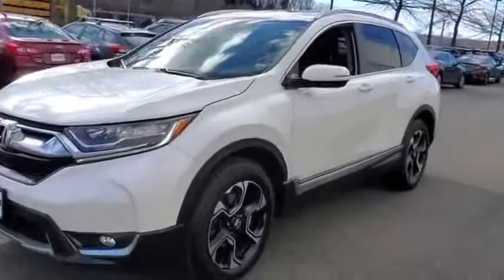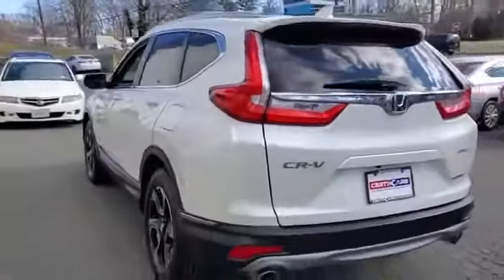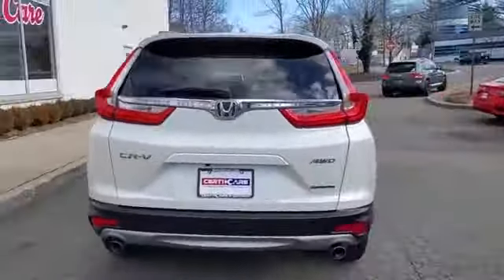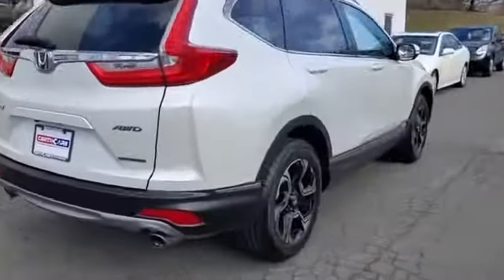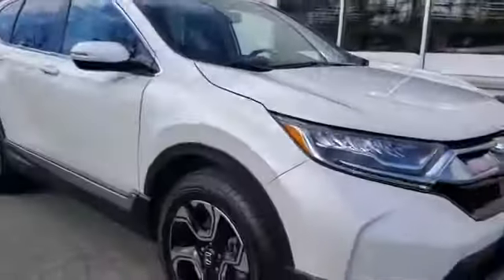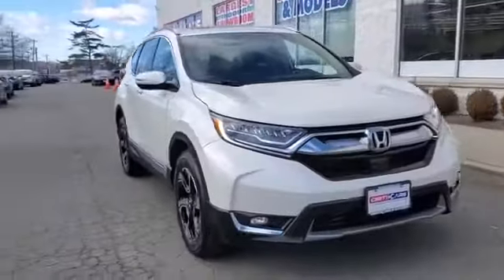Used 2018 Honda CR-V Touring Huntington, Commack, Dix Hills, Huntington Station, South Huntington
2018 Honda CR-V Touring 2HKRW2H94JH650197 Video

This 2018 Honda CR-V Touring 2HKRW2H94JH650197 is full of phenomenal features such as: